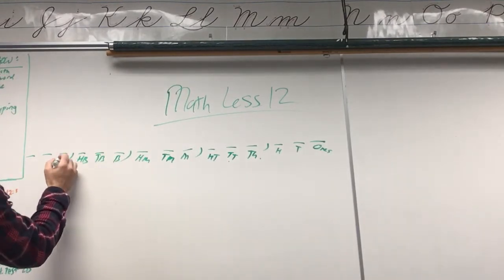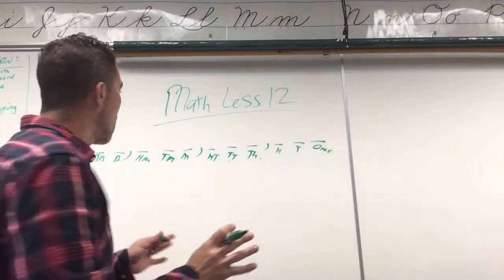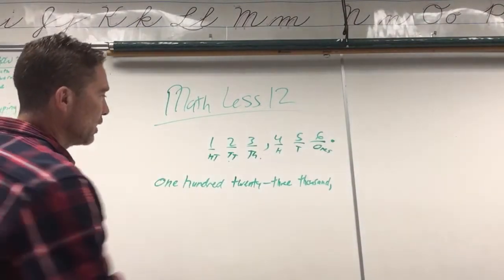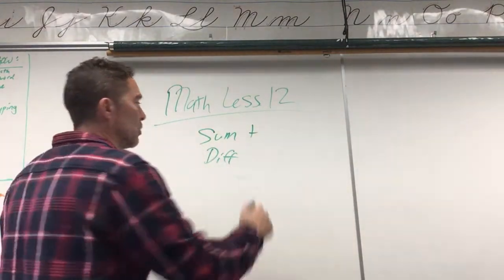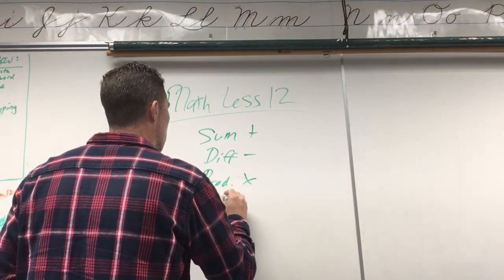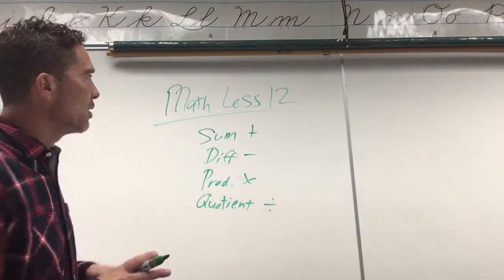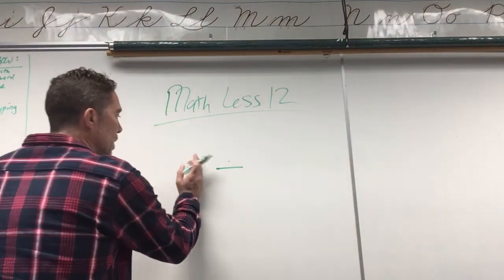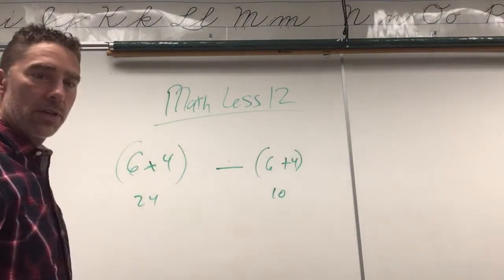Math Lesson 12